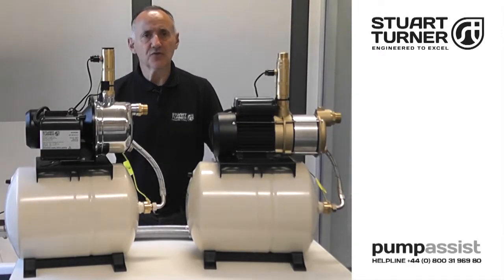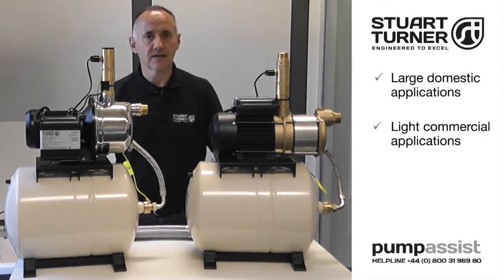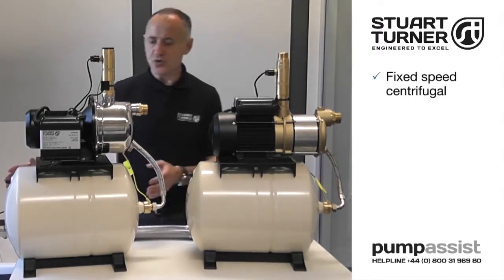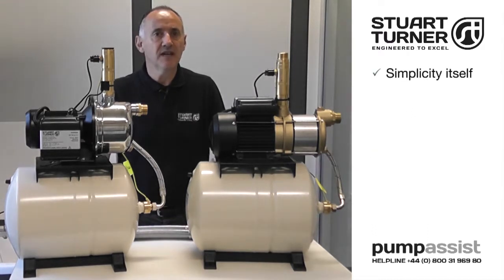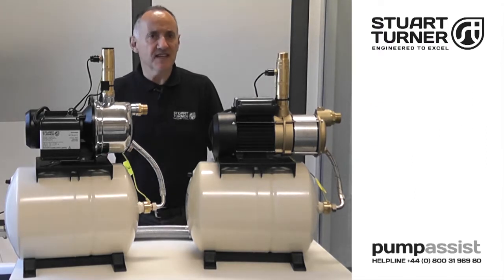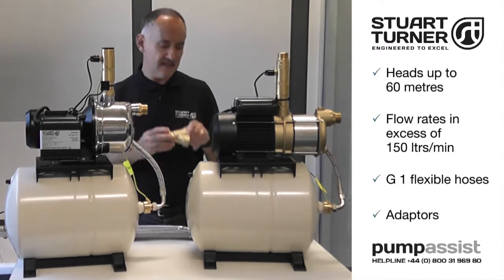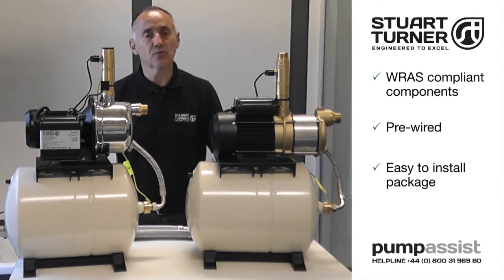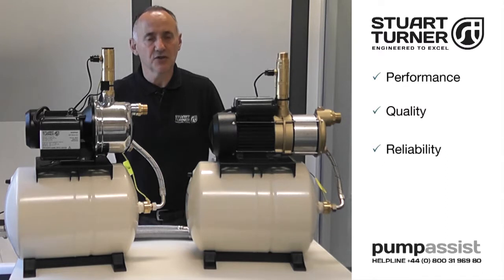Stuart Turner Pressure Sets offer a buffer of pressurised water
In the home the Stuart range of Pressure Sets are typically used to boost cold water supplies to a combination boiler or pressurised un-vented stored hot water systems but they can also be used
in light commercial applications to boost cold water supplies to laundries, kitchens, hotels & sports/leisure facilities.